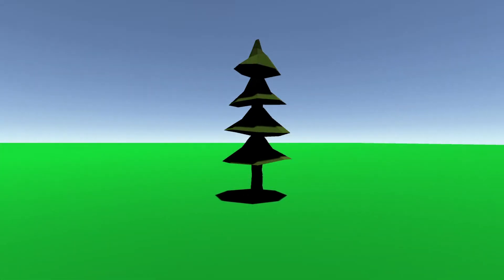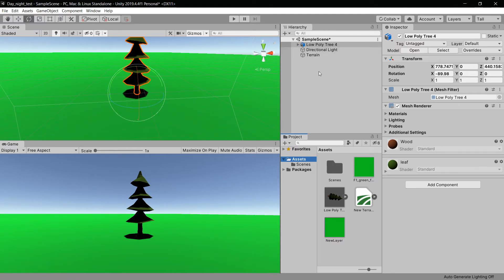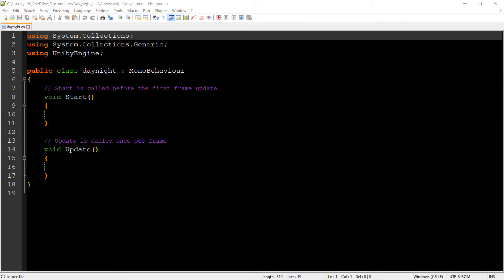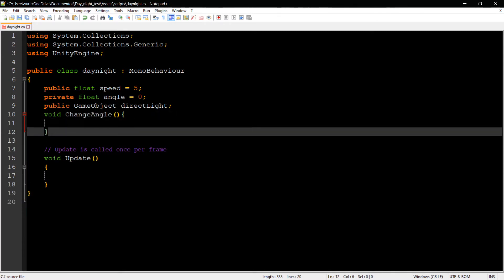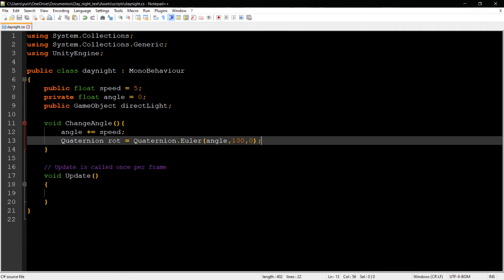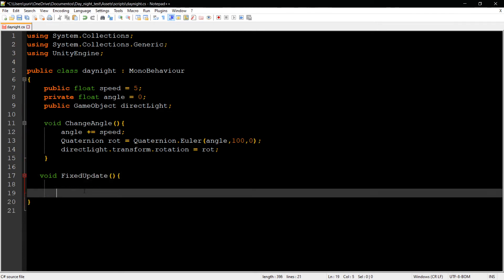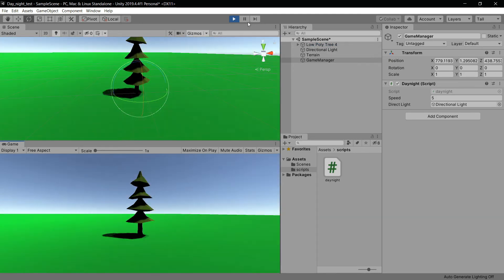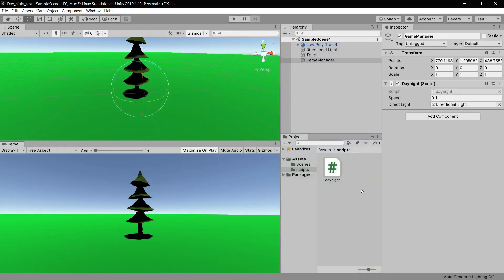How To Make Day Night Cycle in Unity under 5 minutes